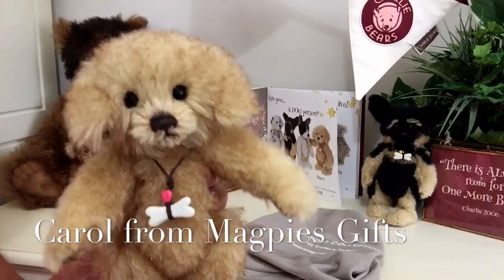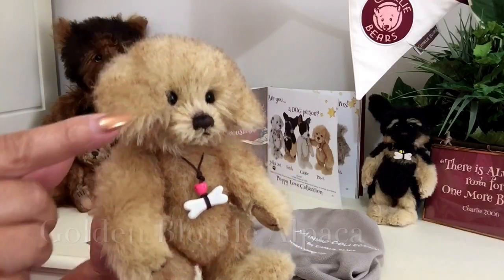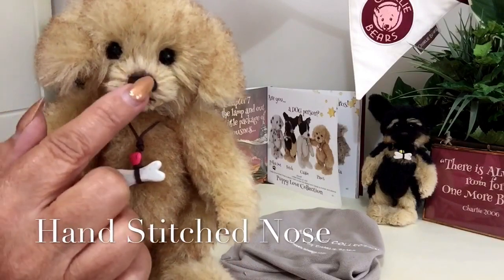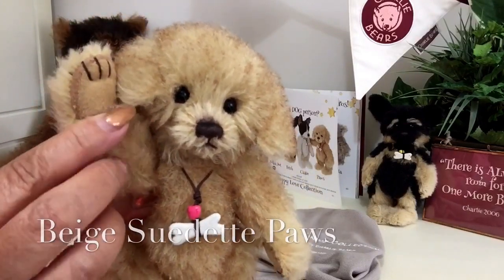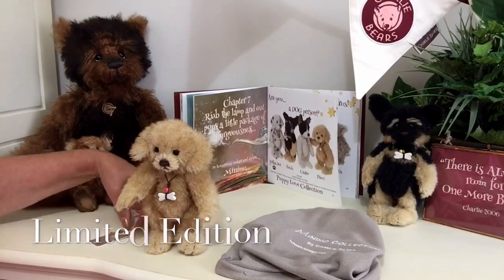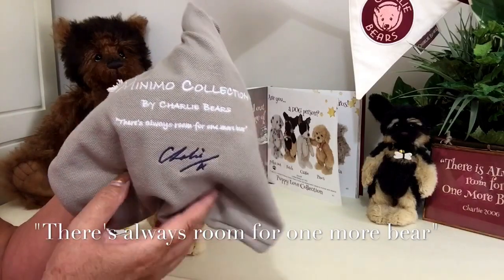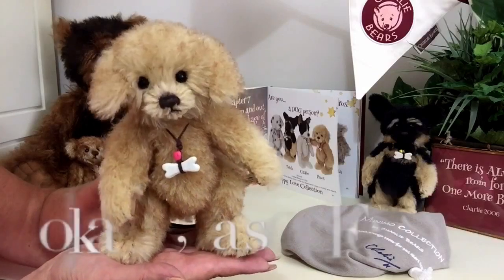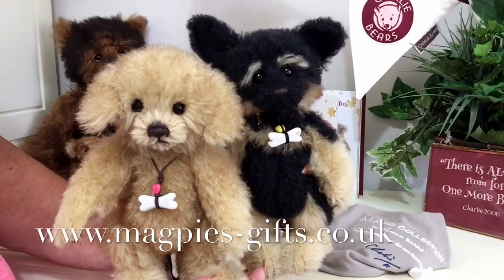Charlie Bears Paws from the Minimo Collection MM655513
Paws from the Minimo Collection by Charlie Bears MM655513 is part of the "Puppy Love Collection" for the 2016 Charlie Bears Collection and available on our